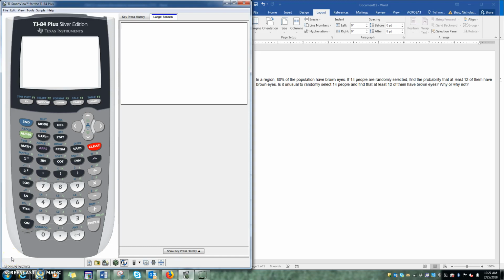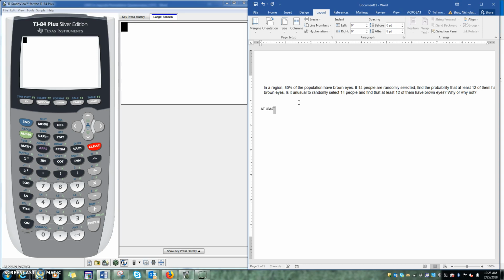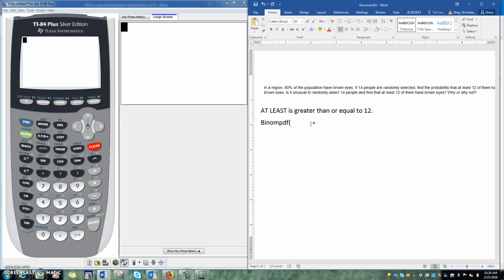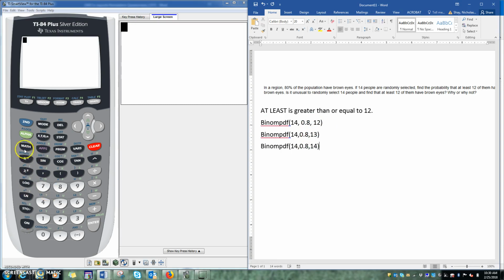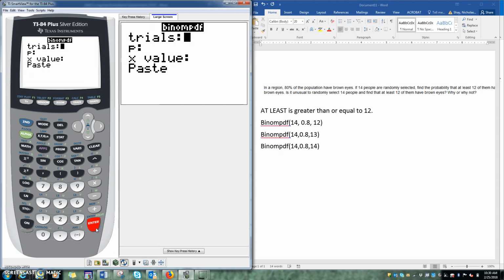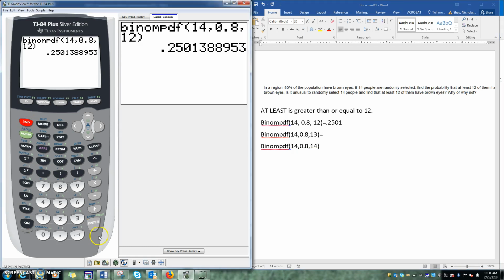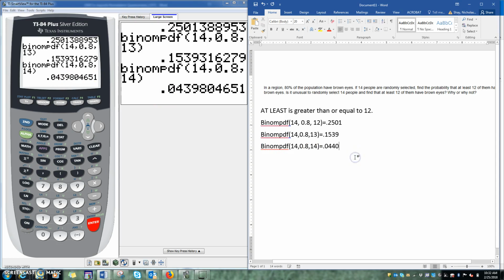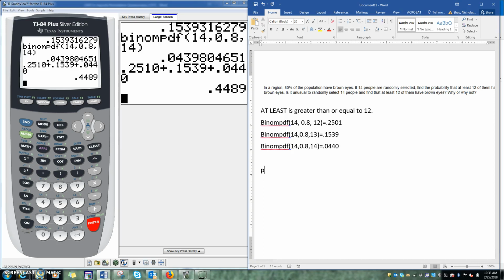Binomial probabilites AT LEAST